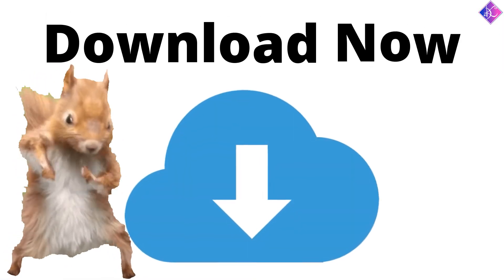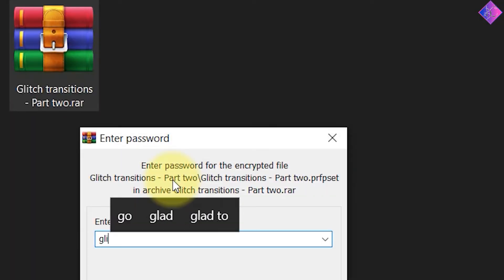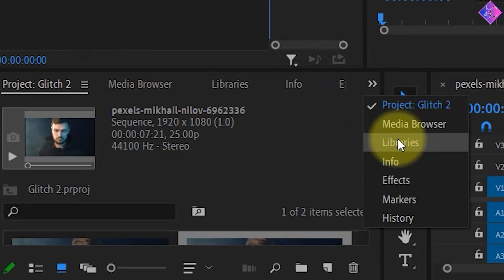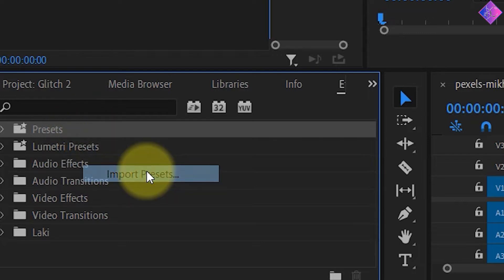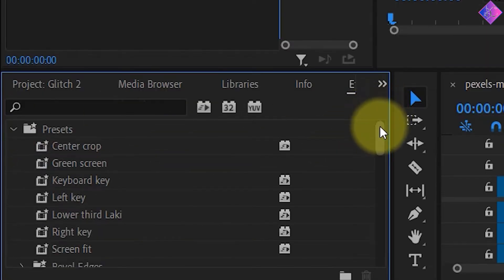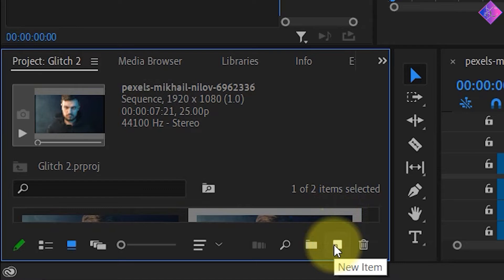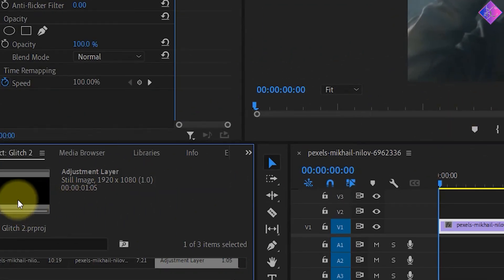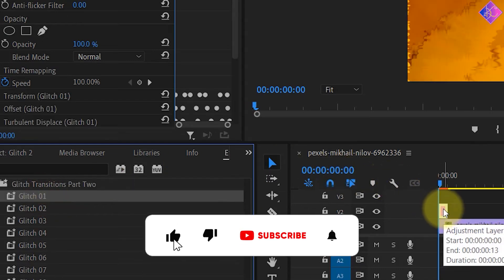Get These FREE Colorful Glitch Effects RIGHT NOW!😍 | Adobe Premiere Pro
Get your free Adobe Premiere Pro colourful glitch presets pack